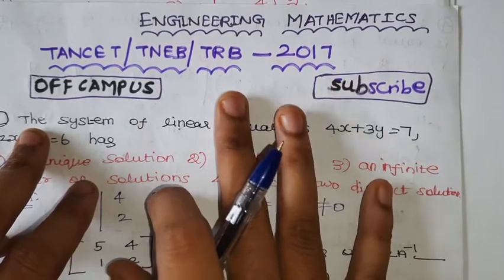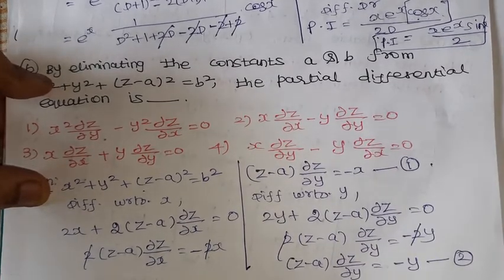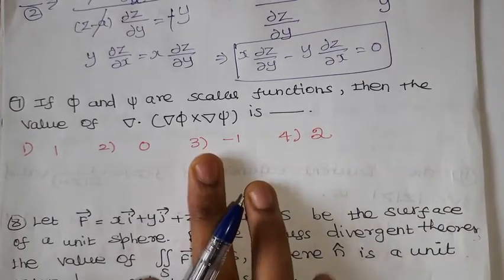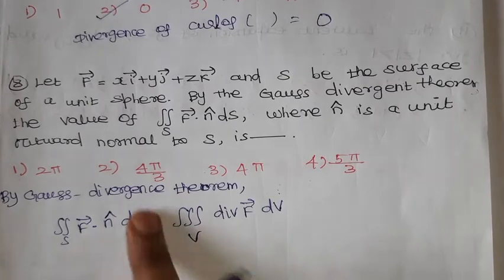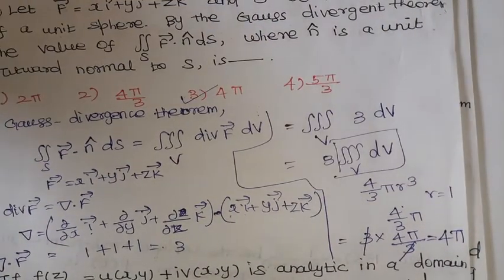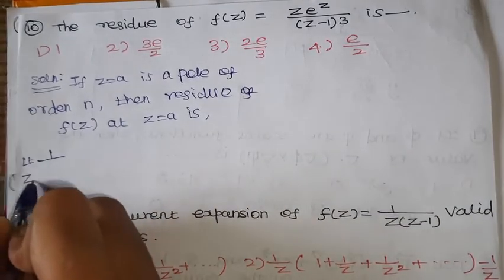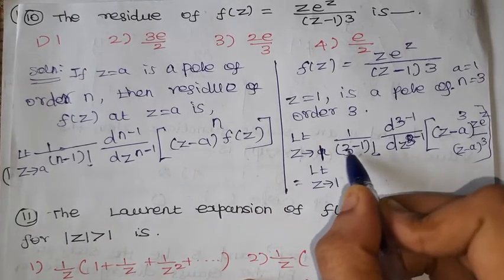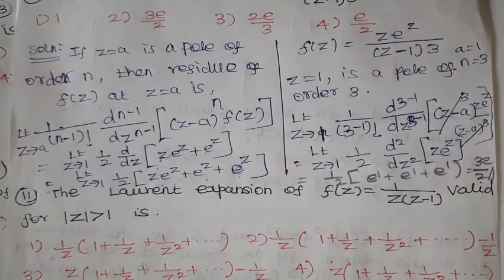TANCET 2017 Year Question Paper Detailed Solutions | Engineering Maths | Part 2 | Off Campus